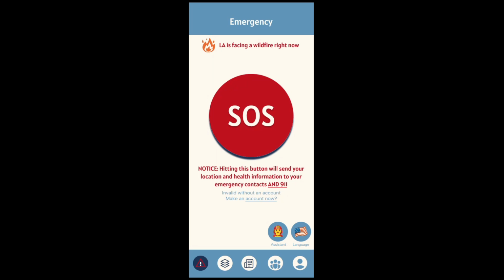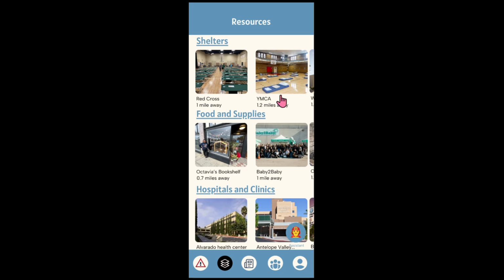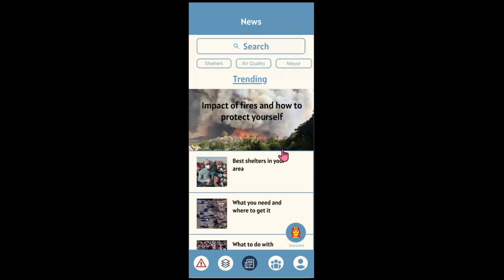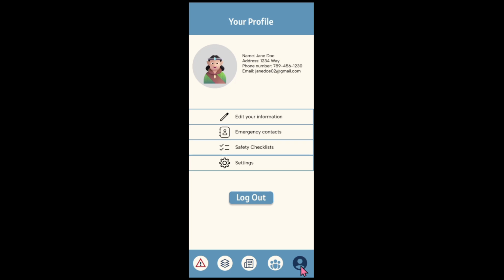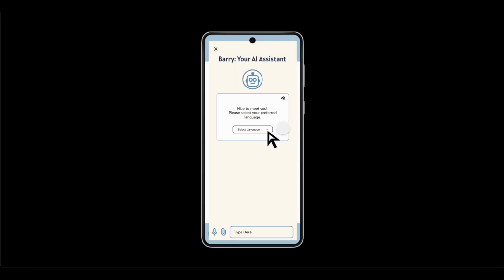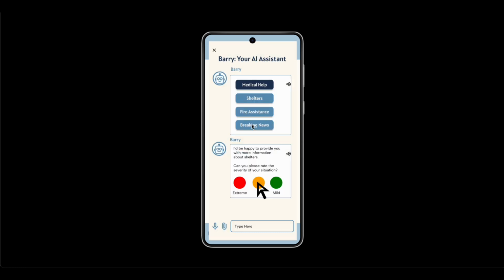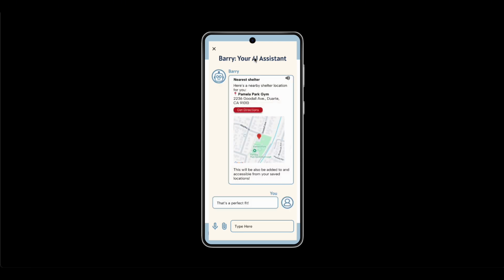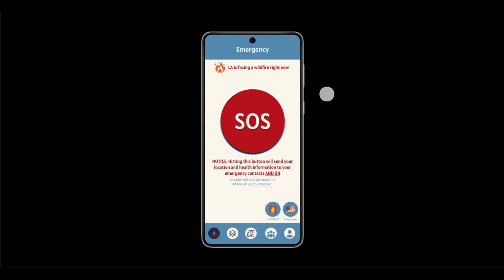Ember Aid Demo - Cookie Monsters - WOOHacks2025